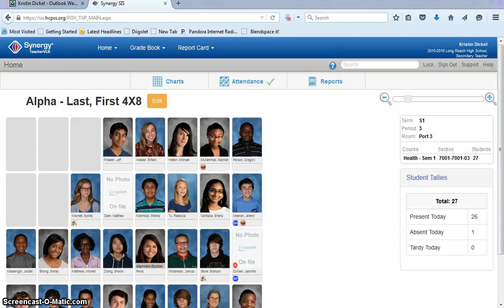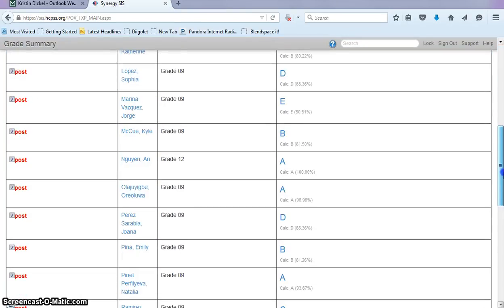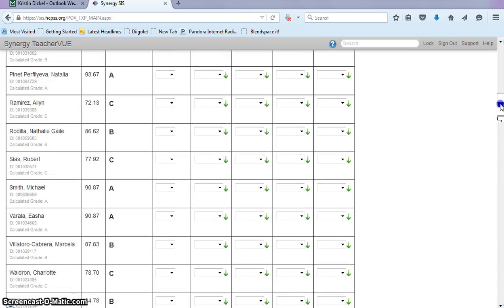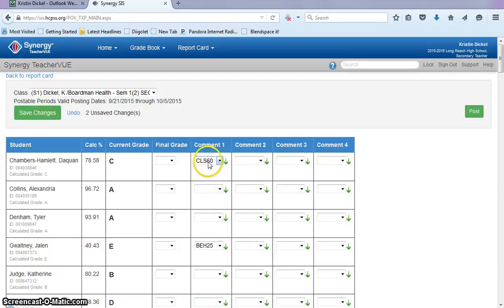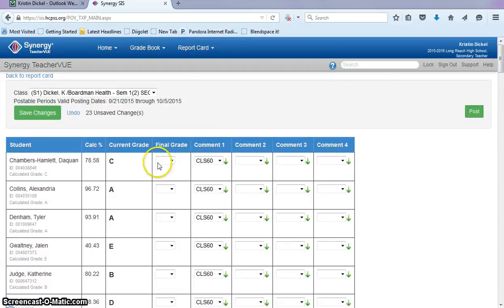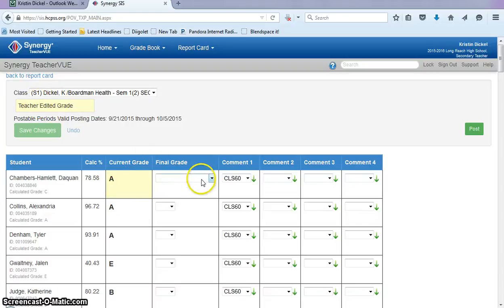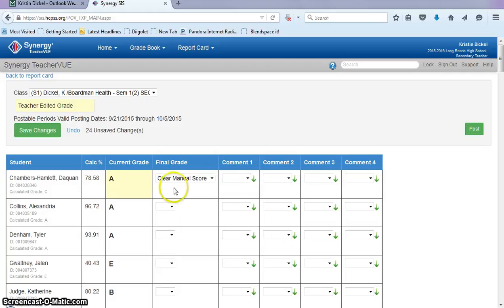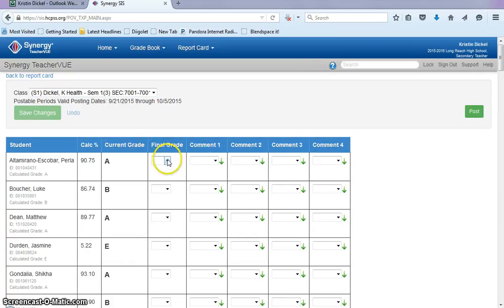Entering Interim Grades into Synergy